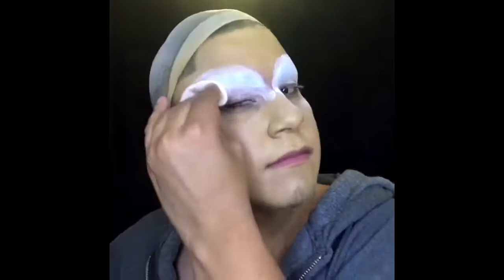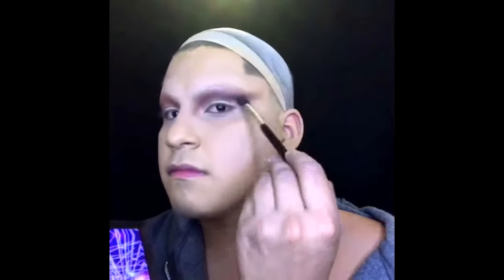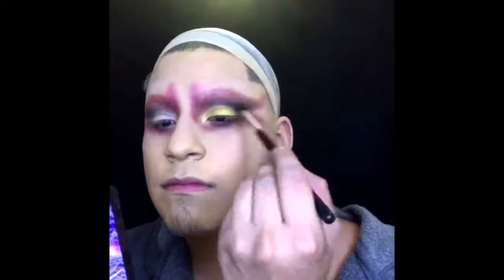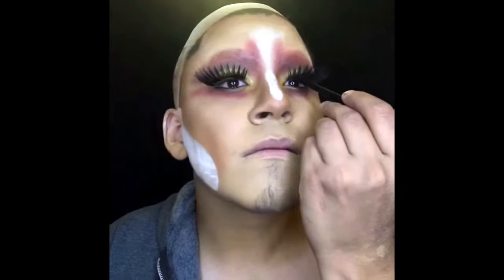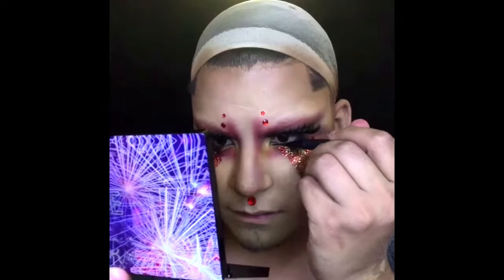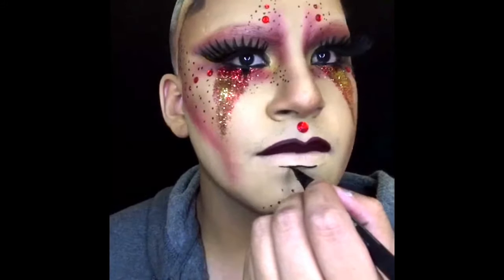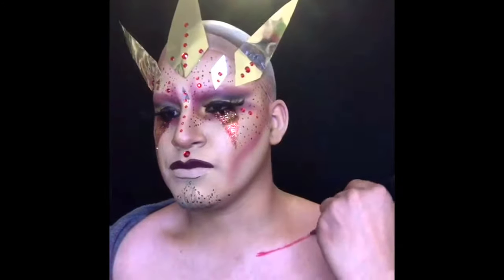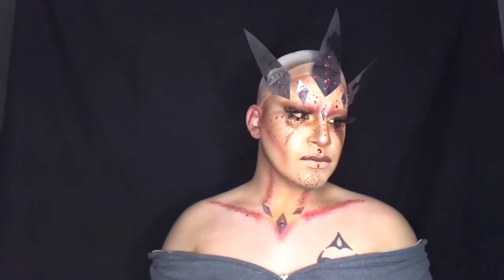RUBY ALIEN - HALLOWEEN MAKEUP TUTORIAL - NYX FIRE PALETTE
HEY GUYS! THANK YOU ONCE AGAIN FOR CHECKING OUT MY CHANNEL, I HAVE CREATED ANOTHER TUTORIAL FOR MY 31 DAYS OF HALLOWEEN CHALLENGE GOING ON RIGHT NOW ON MY INSTAGRAM!

XOXO JOSE M.